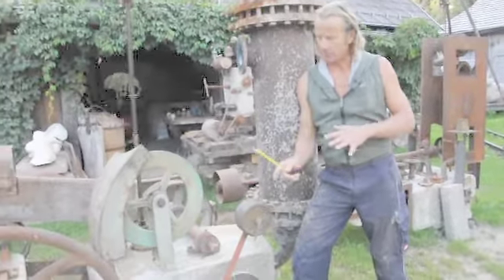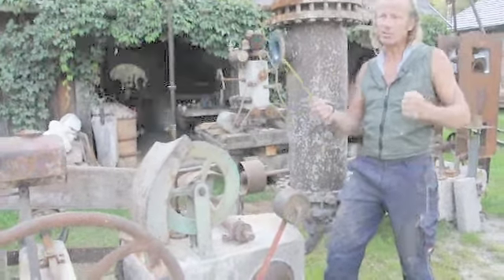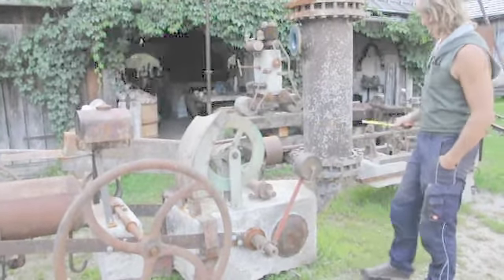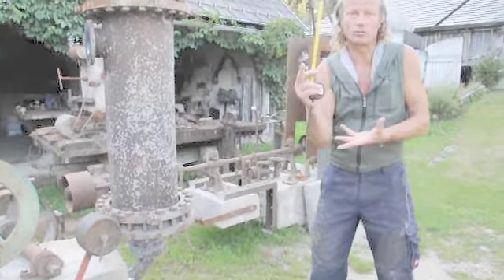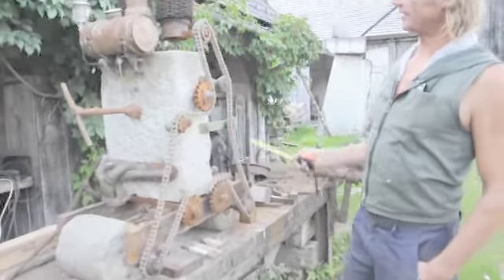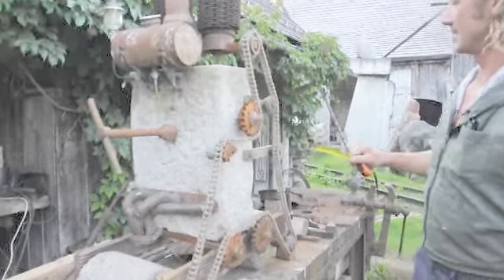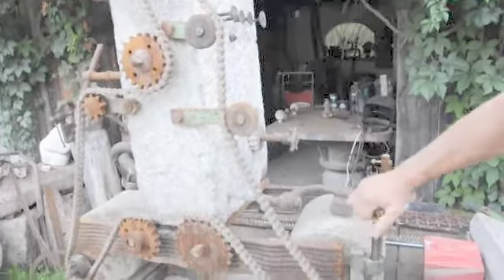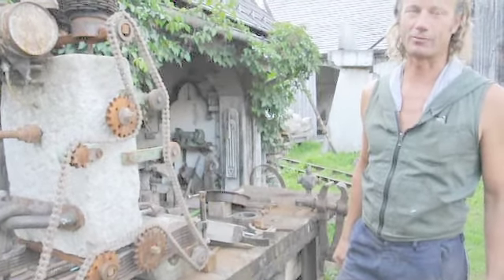The Machine - Granite and Iron. by Ferdinand Boehme (part 2)